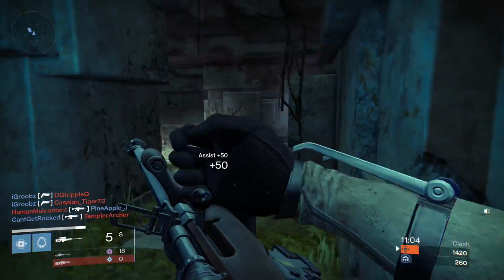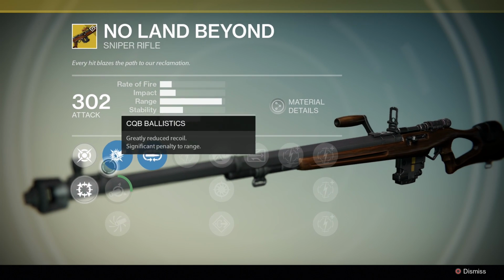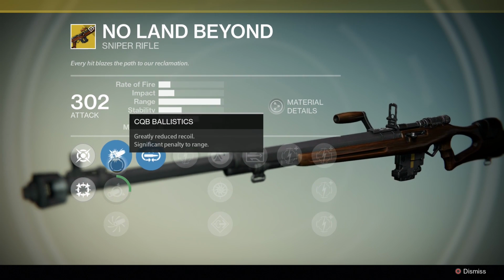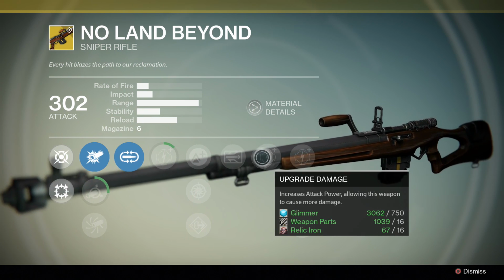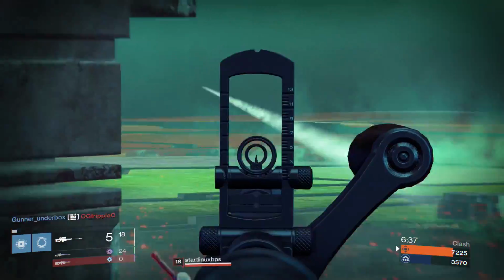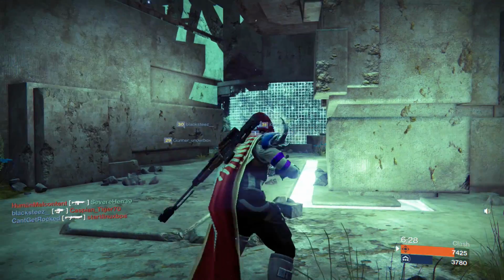DESTINY NO LAND BEYOND REVIEW! Destiny Exotic No Land Beyond Review & Multiplayer Gameplay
Destiny Exotic No Land Beyond Review & Multiplayer Gameplay! What Destiny Gun Would You Want To See Reviewed Next?!

Preorder Hardline Evolve or Unity for $40!